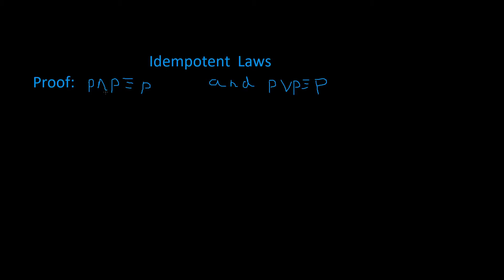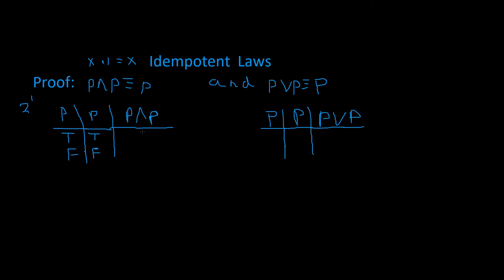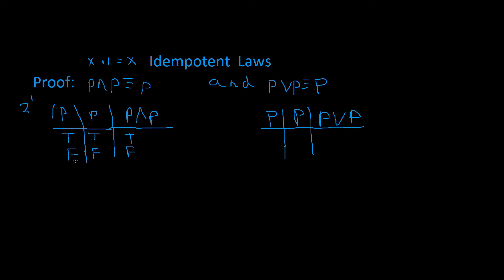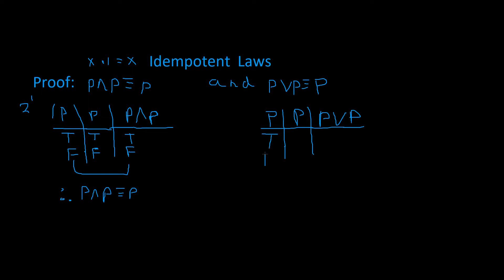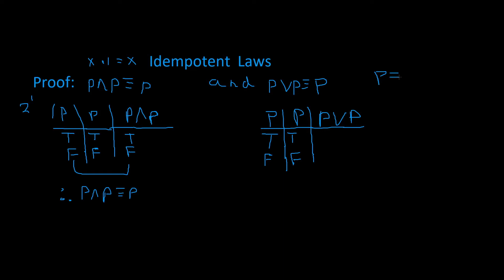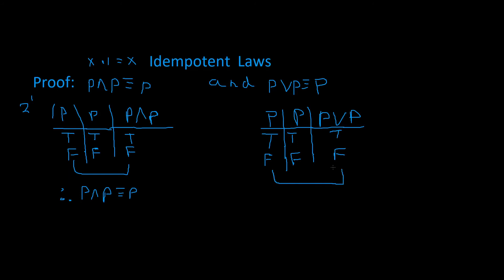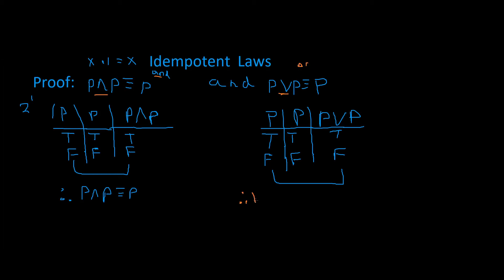[7] [2.1] Proof of the Idempotent Laws Discrete Mathematics Logical Equivalences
In this video, I prove the Idempotent Laws of Logical Equivalence.
*Edited :0